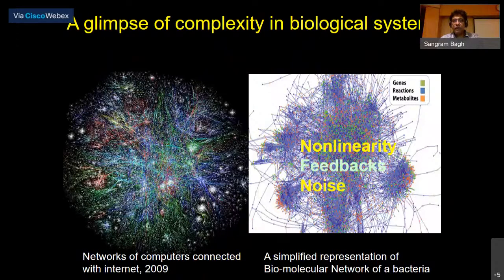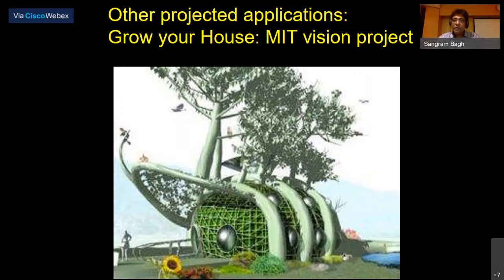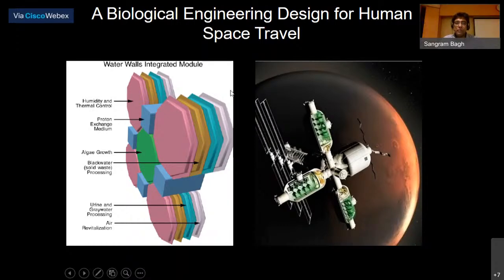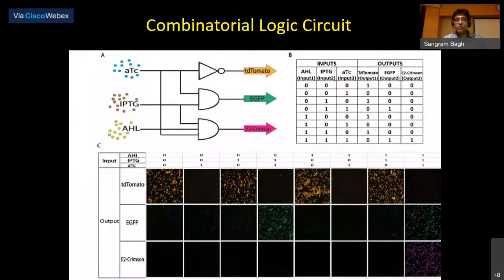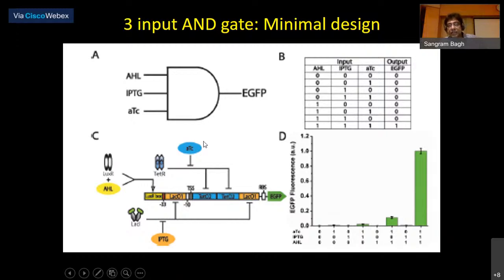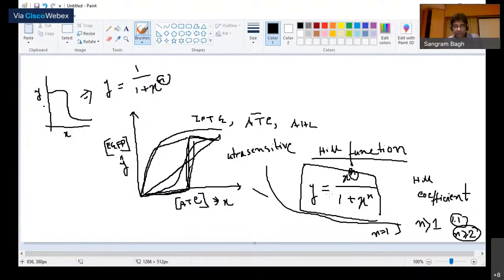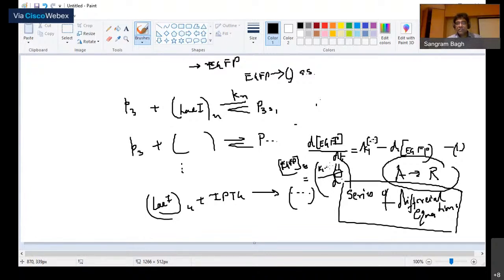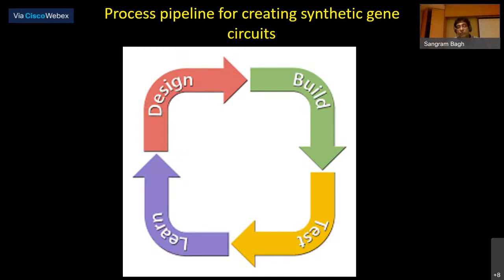ETB-Space Bioengineering & Synthetic Biology - Lecture 2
Lecture by  Sangram Bagh